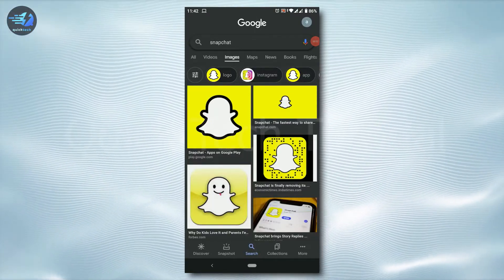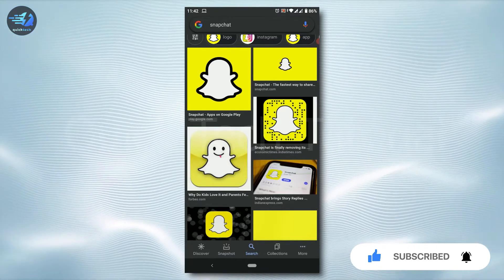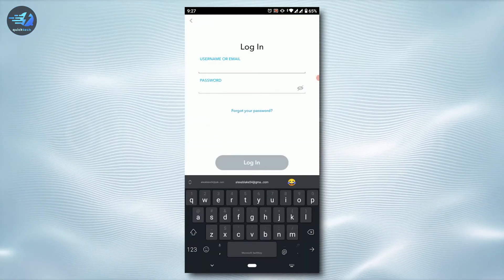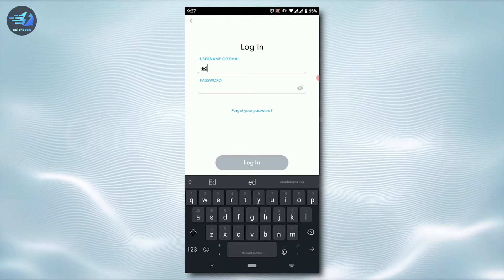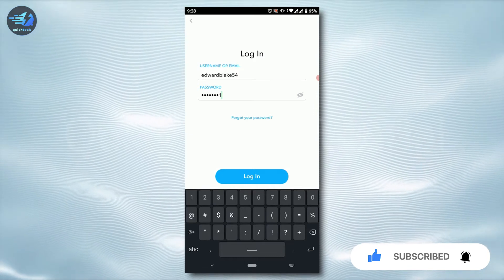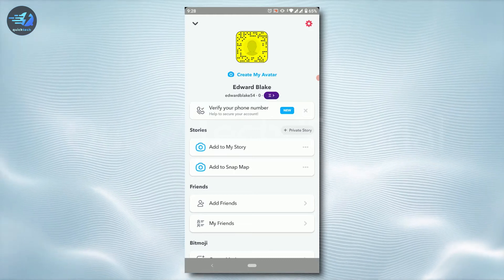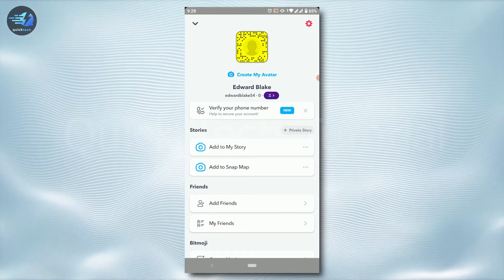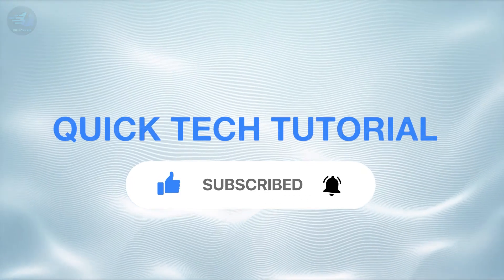Snapchat App Login 2021 | Quick Login "Steps by Steps" | Create New Snapchat Account Easily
Learn easy and quick steps to log in to Snapchat.

Comments are highly appreciated.